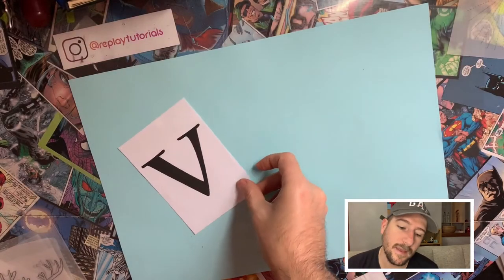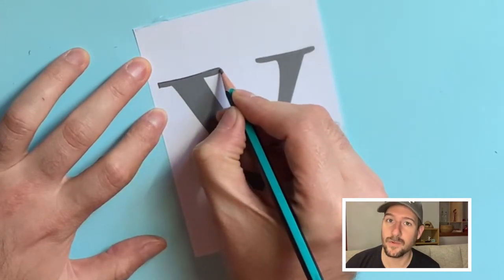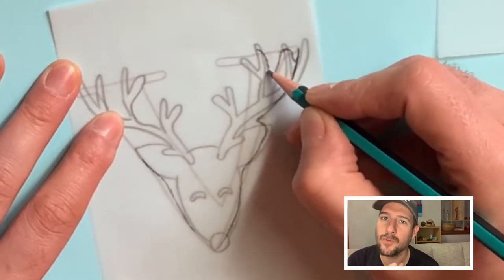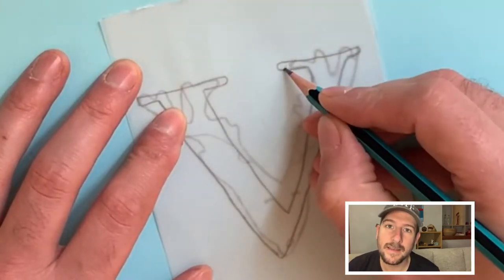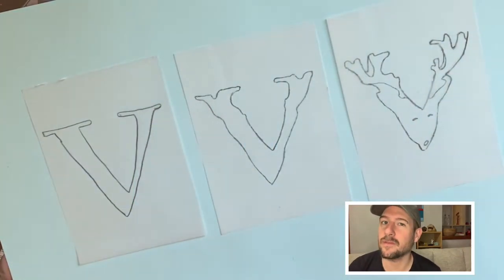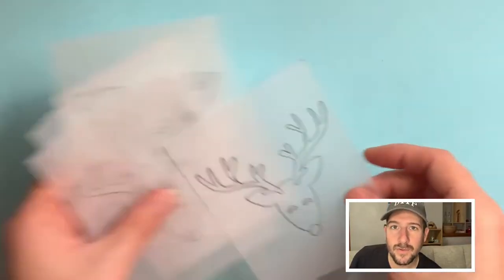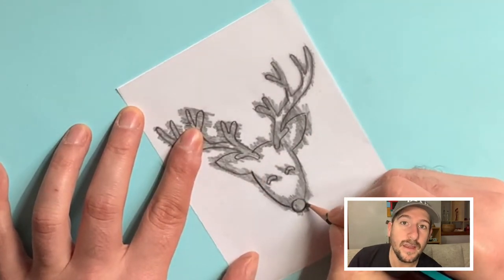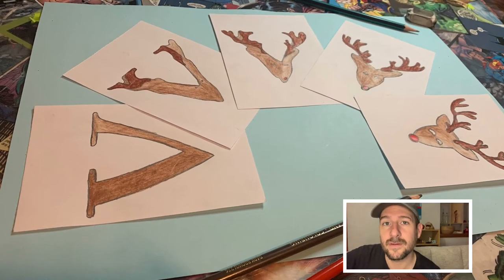Animation basics: Drawing Transformation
Video tutorial explaining the steps to make a simple animation drawing that transforms one image into another one.

Chapters:
0:00 Introduction
0:33 Materials
0:59 Original images
1:24 Midpoint image
2:03 Details
2:27 The layers in between
3:34 What if you need more?
4:00 Transferring an image
4:51 Colouring in
5:14 Animating with Gif apps
6:22 End credits